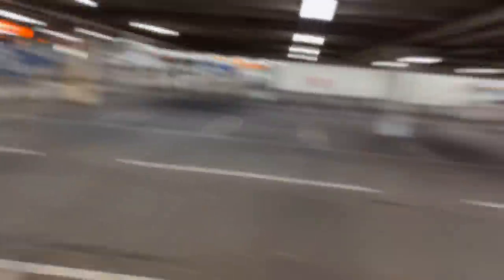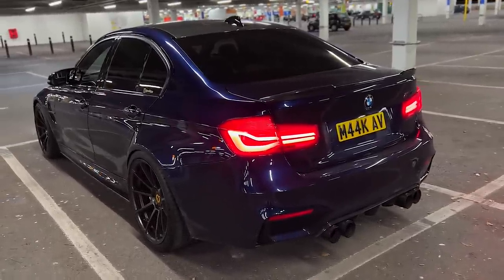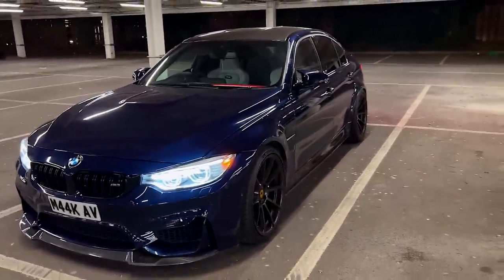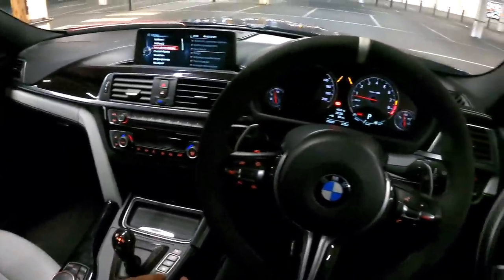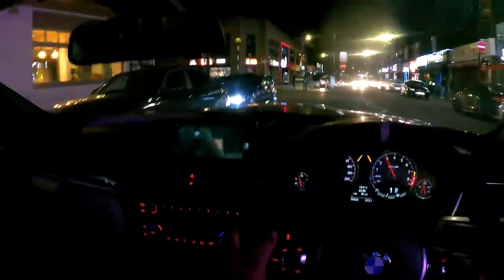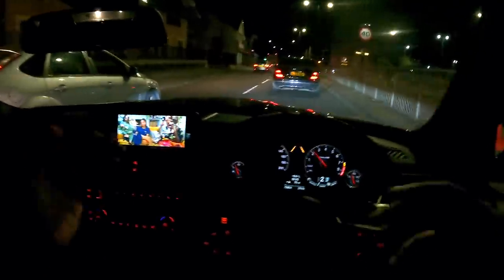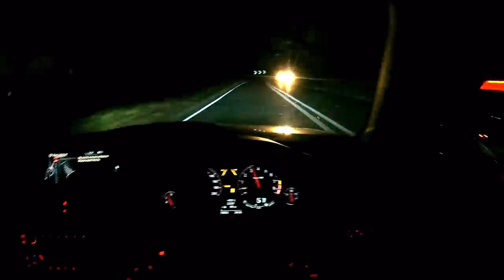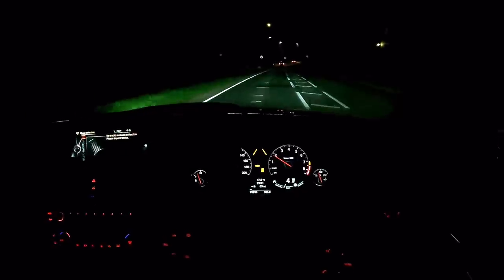POV NIGHT DRIVE IN A 510BHP BMW M3!!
My Company (LLF Games) Uk's Number 1 car competition's